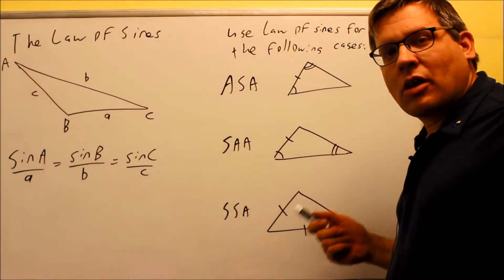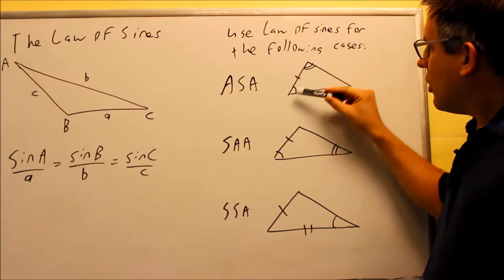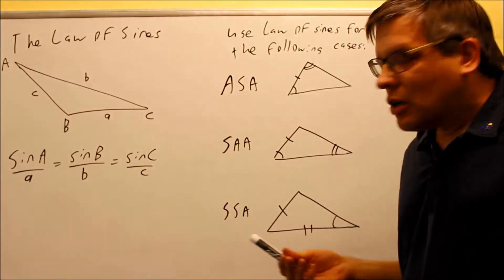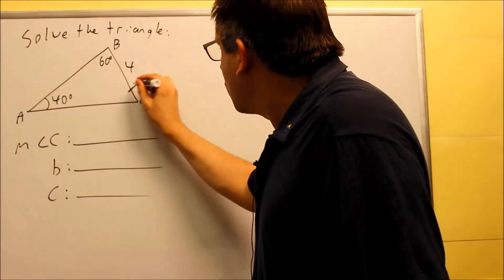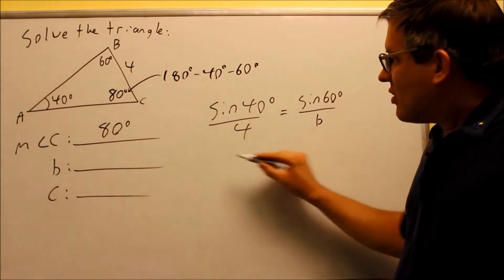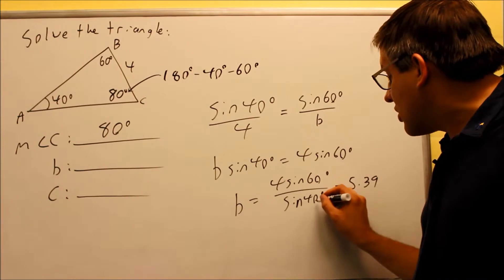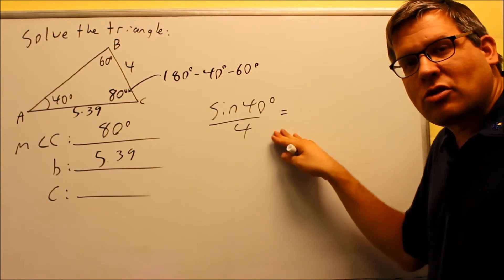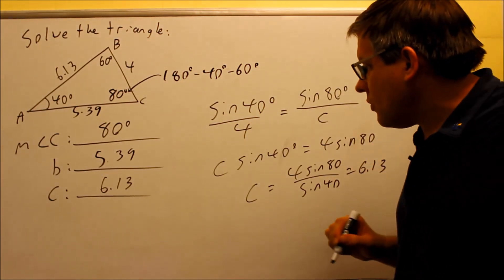Law of Sines Introduction and Example: Ex 1